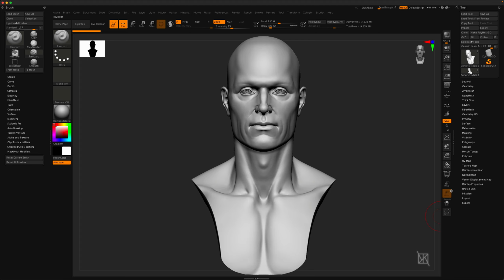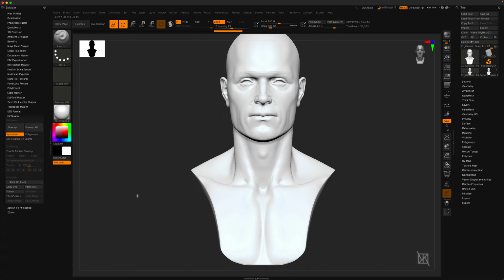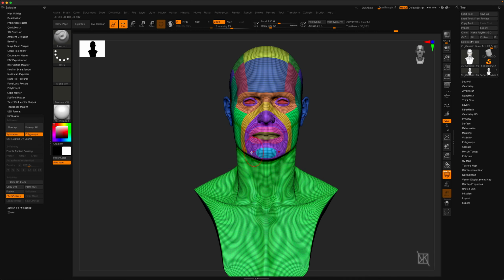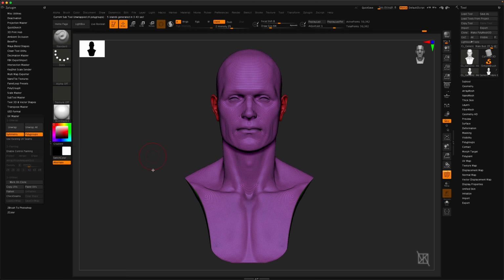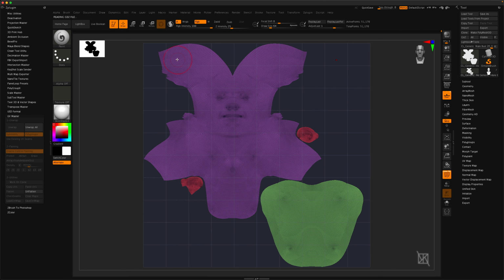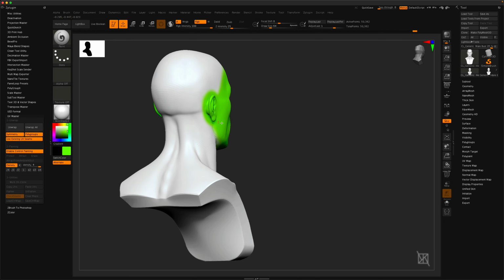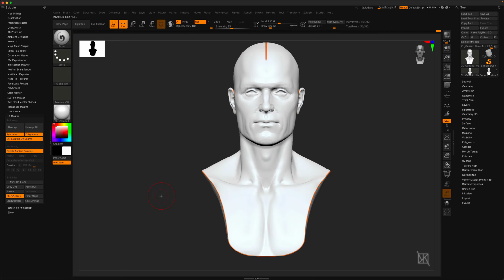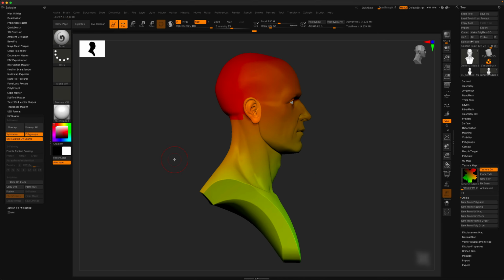Intro to ZBrush 36 UVMaster